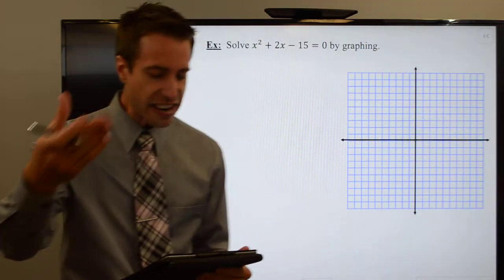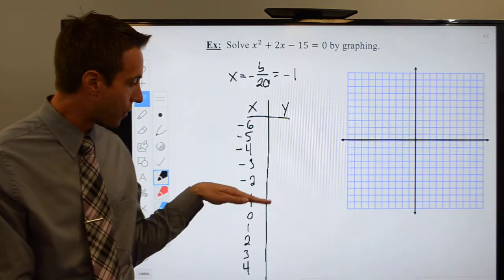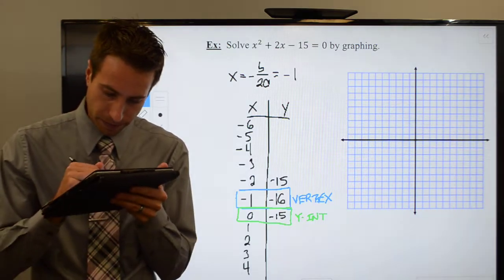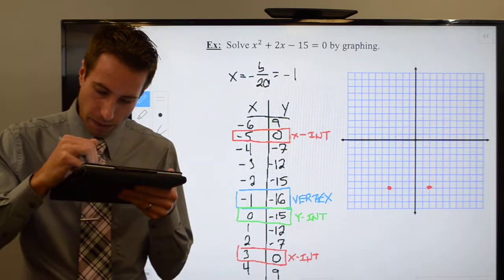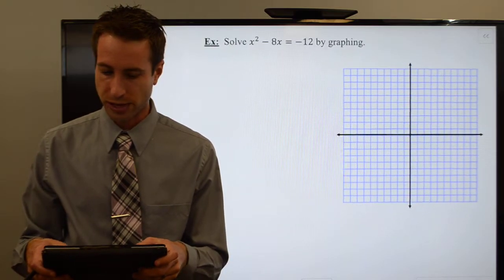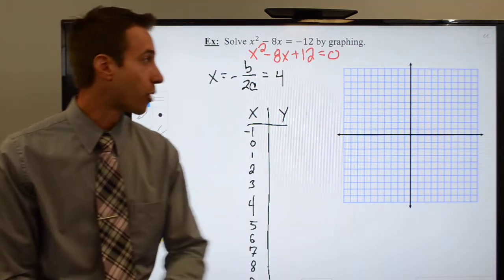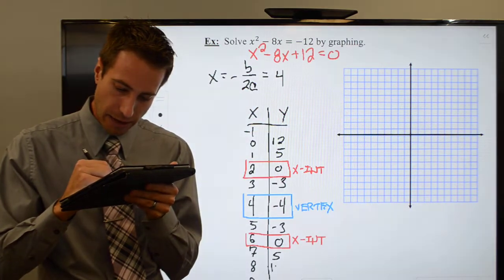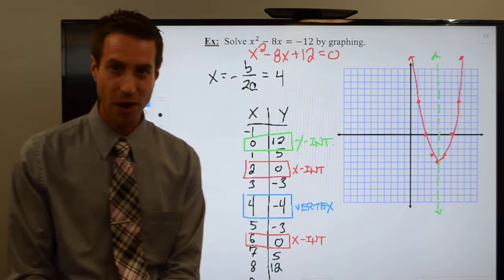Solving Quadratic Equations by Graphing Part 3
Chapter 4 Section 2 Solving Quadratic Equations by Graphing Part 3